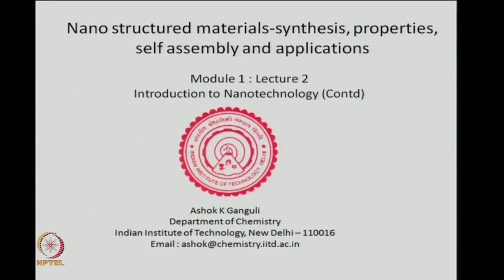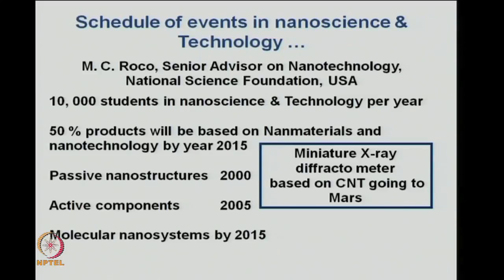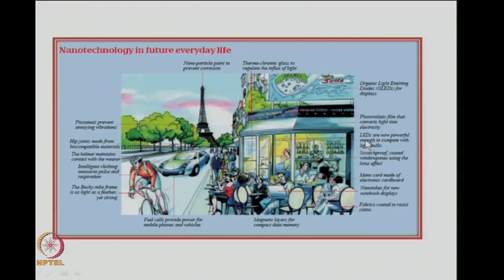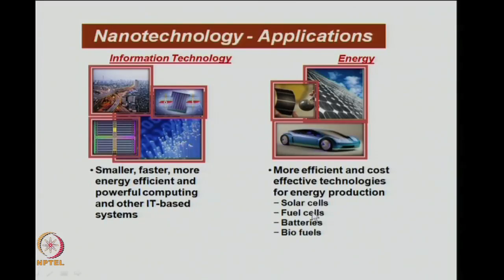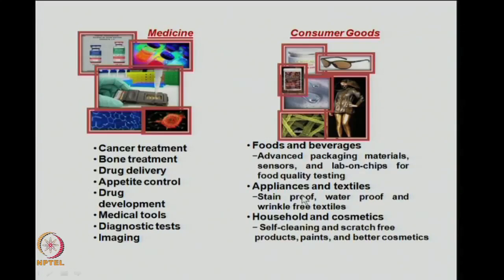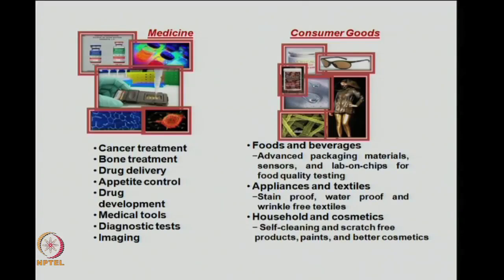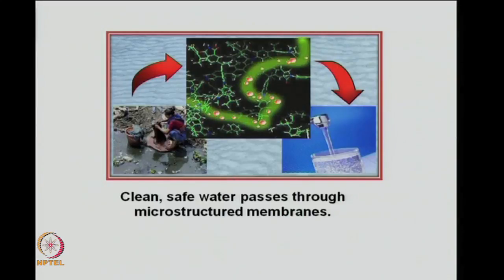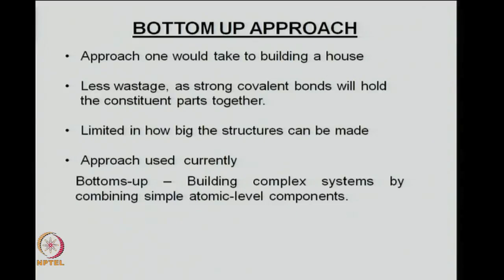Mod-01 Lec-02 Introduction to Nanotechnology Contd..